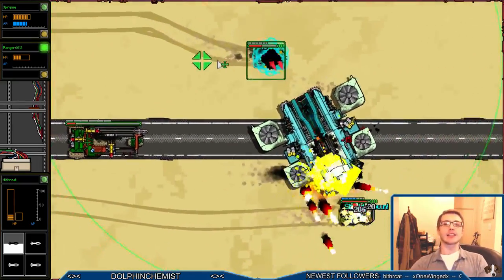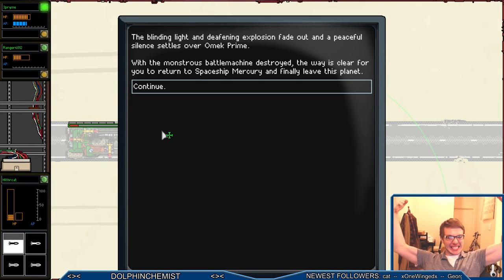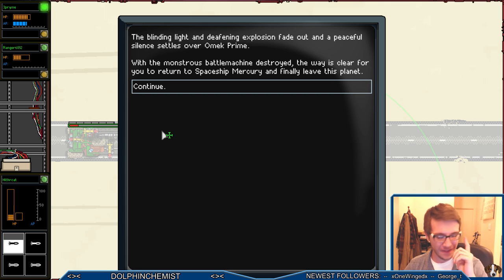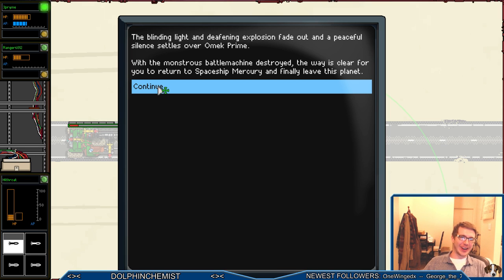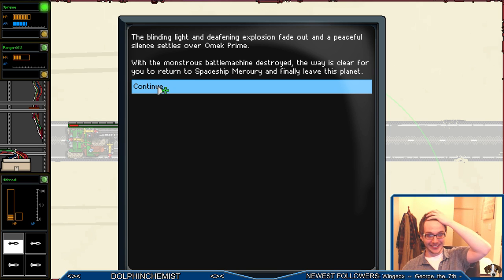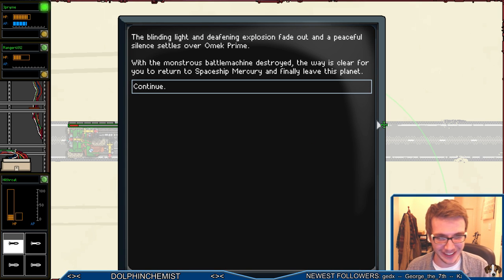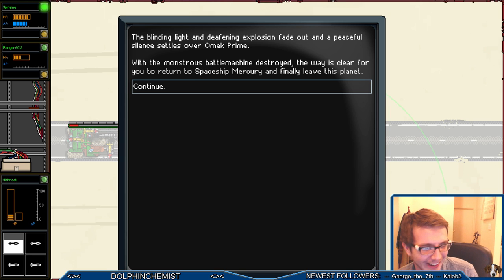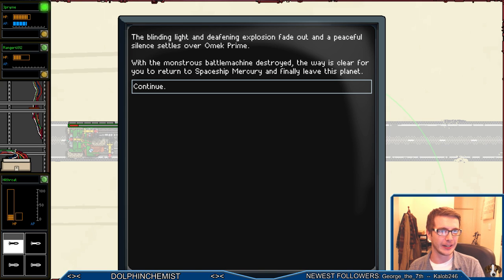Convoy Hard No Pause win!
Our very first Hard No Pause win! Limited commentary - maximum concentration.